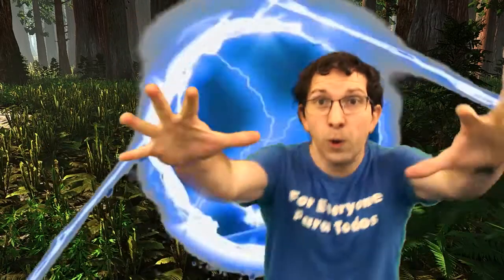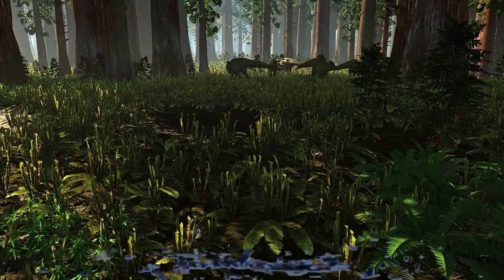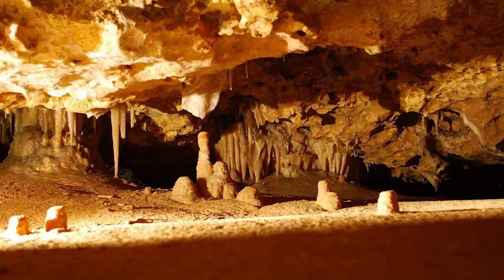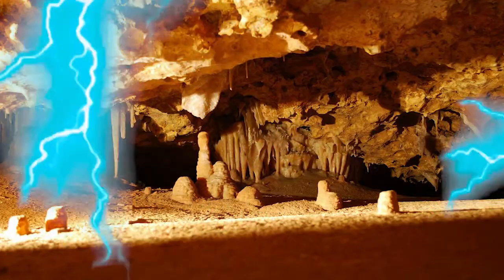HPL at Home: Time Travelling Maker Lab with Rob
For this week's Maker Lab, Rob braves herds of dinosaurs, falling boulders, and a possible tear in the space-time continuum as he travels millions of years into the past to explain how fossils are created. He also shows you how to make your own fossils at home, no time travel necessary.